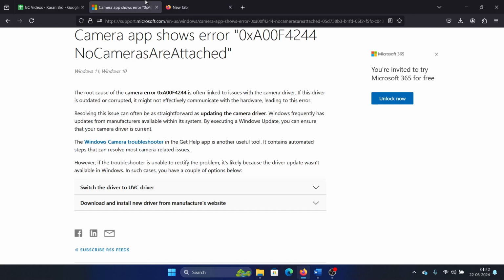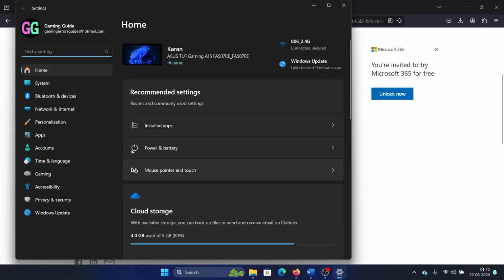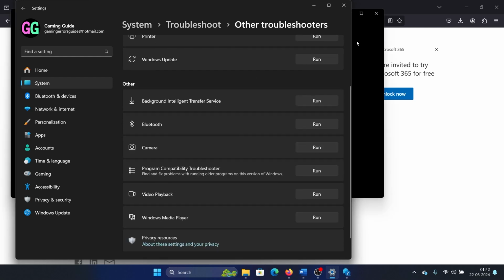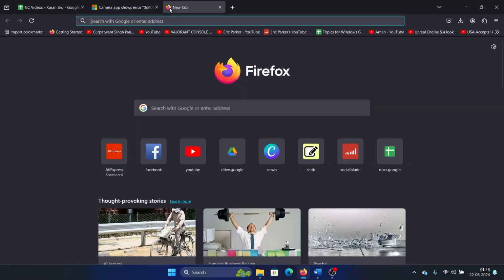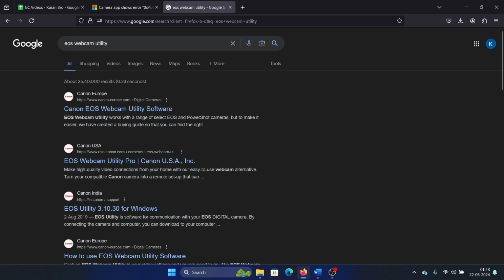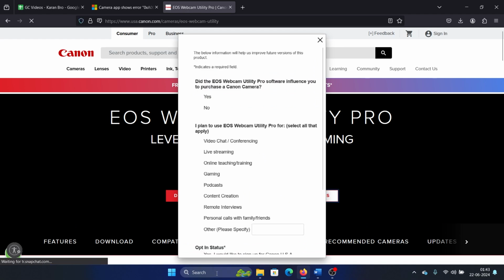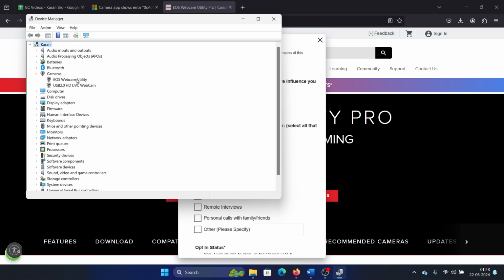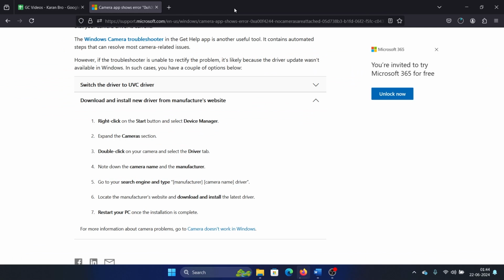How to Fix Camera Error code 0x200F4244 or 0xA00F4244 on Windows 11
Video Title: How to Fix Camera Error code 0x200F4244 or 0xA00F4244 on Windows 11

If you wish to Fix Camera Error code 0x200F4244 or 0xA00F4244 on Windows PC then please watch this video.